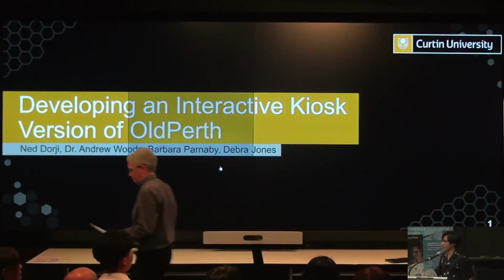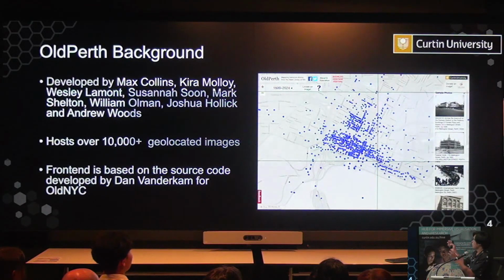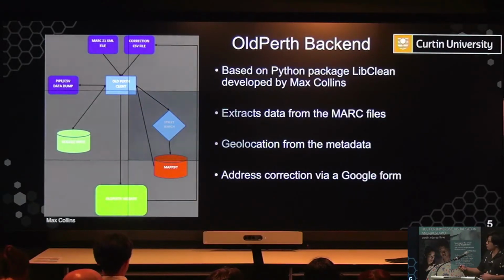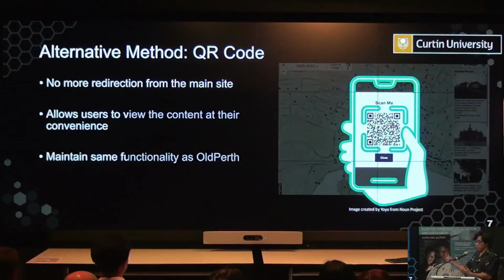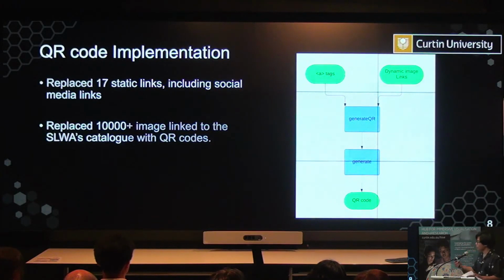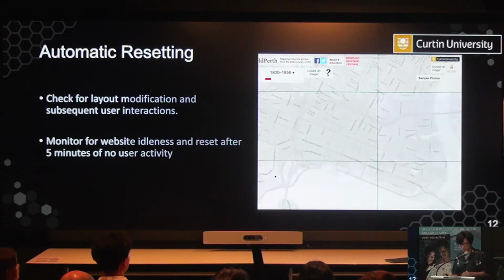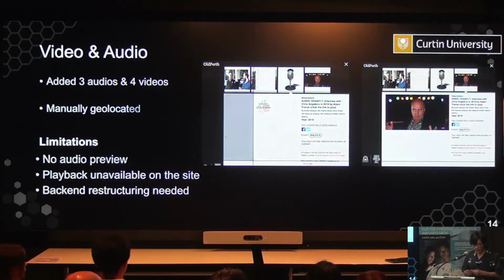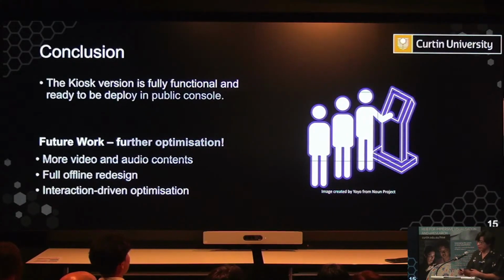Ned Dorji | 2023-2024 HIVE Intern Showcase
Project: Developing an Interactive Kiosk version of OldPerth
Intern: Ned Dorji Supervisors: A/Professor Andrew Woods (Curtin HIVE), Barbara Parnaby, Sophie Farrar, Kate Gregory (SLWA)
Abstract: The State Library of Western Australia (SLWA) has an extensive collection of photographs of Perth and its surrounding areas within the state. Previous projects have developed a website called OldPerth which hosts over 12,000 images from SLWA’s collection to be browsed on an interactive map for user exploration.

While the OldPerth website offers an engaging user experience, its suitability for use on public consoles in the library is restricted due to an abundance of external links, limited interactive features, and the potential for users to leave the map in a vacant area of the map. The primary objective of this project was to develop a self-contained and interactive kiosk-based version of OldPerth which provides an enhanced user experience of the State Library of Western Australia's extensive historical photograph collection.

The kiosk version of OldPerth addresses the limitations of the current OldPerth platform, rendering it suitable for deployment on public consoles. This is achieved by replacing external links with QR codes, introducing interactive features that randomly select locations and scroll through photographs to engage users, and implementing an auto-refresh mechanism to reset the site after prolonged periods of inactivity. This will allow the State Library to make more use of OldPerth at their city location, and hence provide more visibility for their collection.

Now in its ninth year, the Curtin HIVE Summer Internship Program provides an opportunity for students to gain valuable research project experience in visualisation related topics. Interns are supervised by leading researchers and undertake challenging research projects utilising the resources and support provided by the HIVE. Supervisors, sponsors and industry benefit from the opportunity to explore new techniques and technologies for their research area.